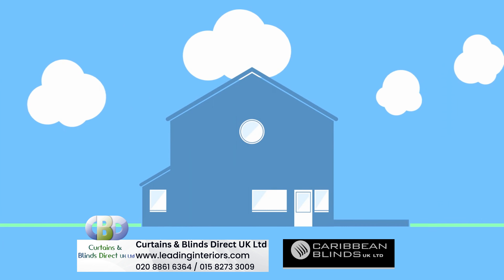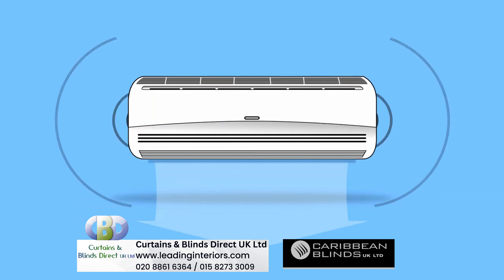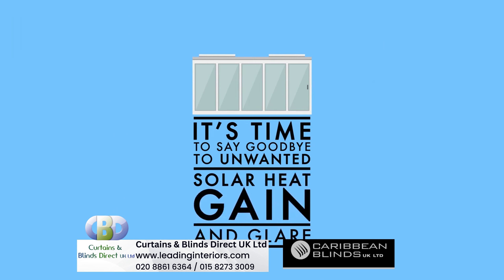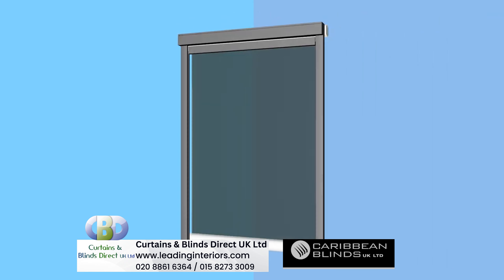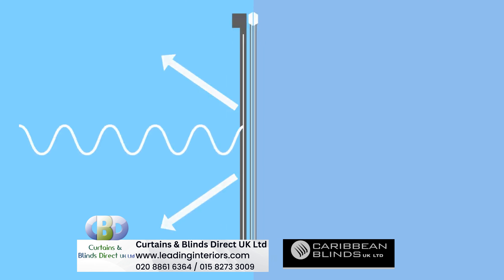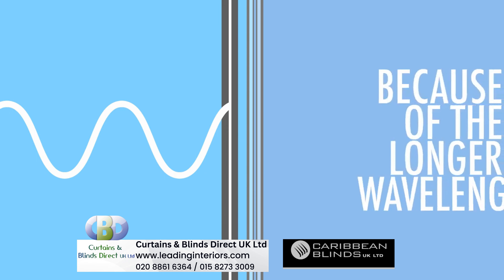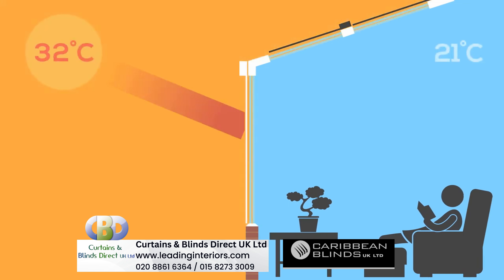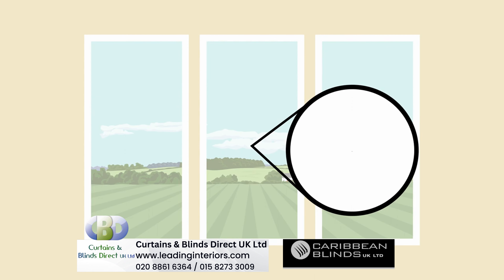Why External Blinds? | Wimbledon London Enfield Kensington Bedfordshire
Elevate your outdoor living experience with the exquisite Pergola Awnings from Curtains and Blind Direct UK Ltd! 🌞🏡 In this YouTube video, join us on a journey through the stylish and functional world of Pergola Awnings, designed to transform your outdoor space into a haven of comfort and sophistication.

Explore the versatile range of Pergola Awnings, where form seamlessly meets function. From modern designs to timeless classics, Curtains and Blind Direct UK Ltd offers a diverse selection to enhance the aesthetics of your patio, garden, or any outdoor area. Discover the perfect balance between shade and sunlight, creating an inviting atmosphere for relaxation and entertainment.

Join us as we delve into the unique features and customization options that make Pergola Awnings a standout choice for those seeking both style and practicality. Curtains and Blind Direct UK Ltd ensures the highest quality materials and craftsmanship, ensuring your outdoor space is not only visually appealing but also shielded from the elements.

Whether you're hosting a summer gathering or simply enjoying a quiet afternoon, Pergola Awnings provide a versatile solution for any outdoor lifestyle. Watch our comprehensive video now to learn how you can enhance your outdoor living with the Pergola Awnings from Curtains and Blind Direct UK Ltd! 🌈🏡